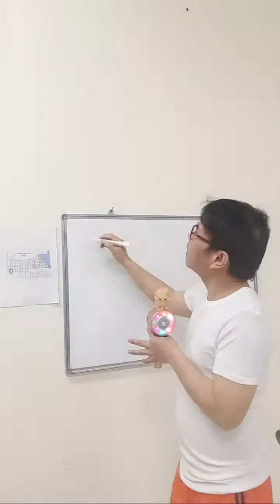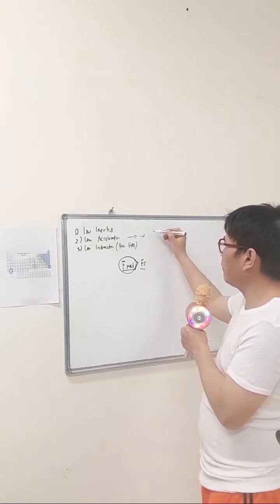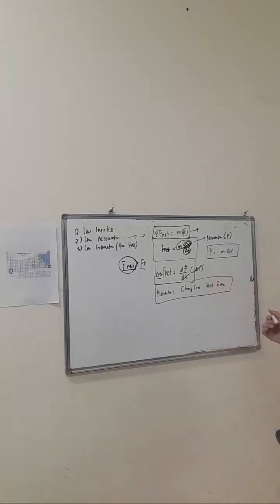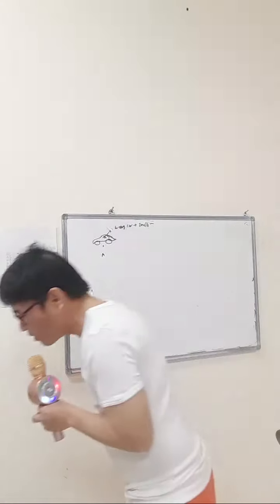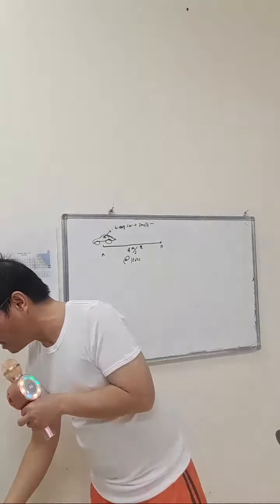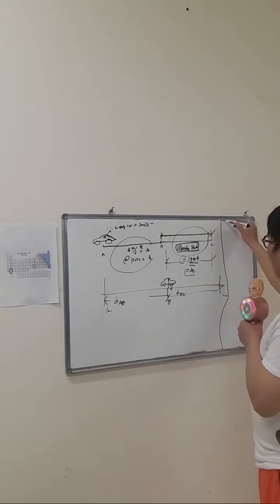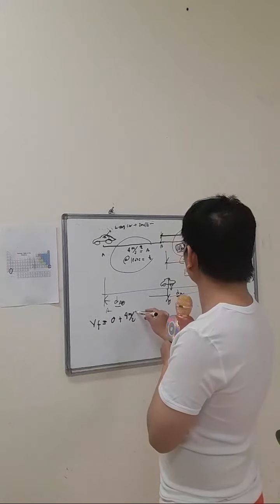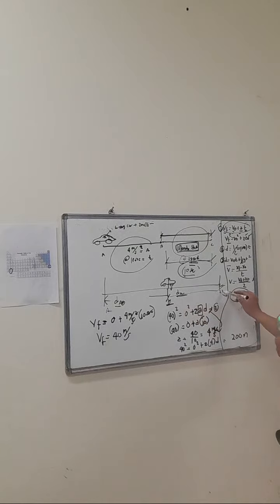Probems On Motion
Motion problems in Physics always consider the kinematics formulas and equations.